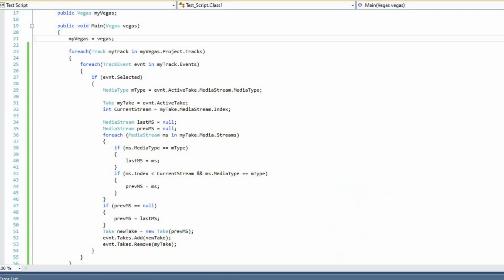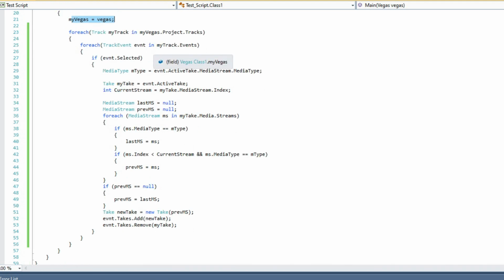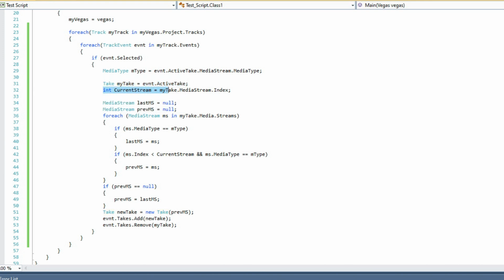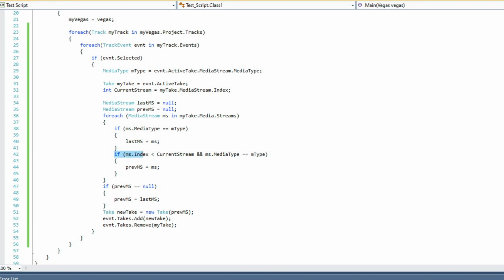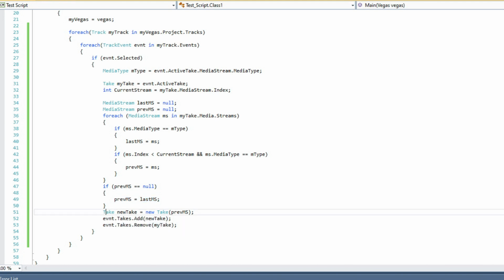Switch to Previous Stream in Vegas Pro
In this tutorial we look at an event that has multiple streams and then change the event to the previous stream. Each time it is run, it will move backwards one stream. If it's on the first stream, it will move to the last stream.